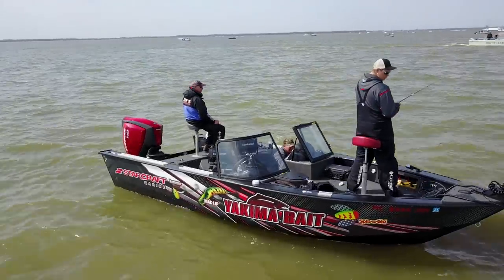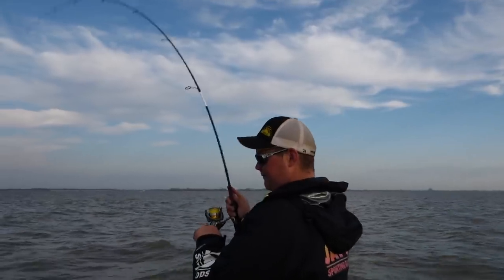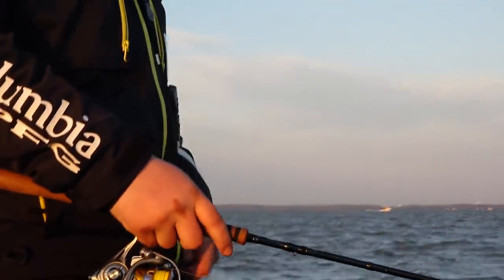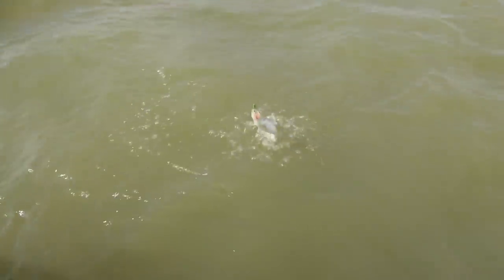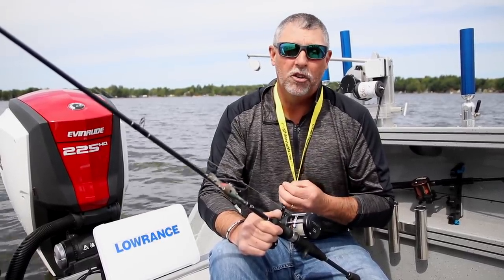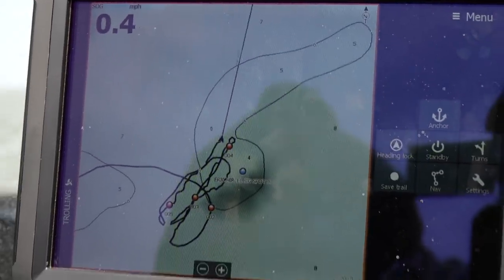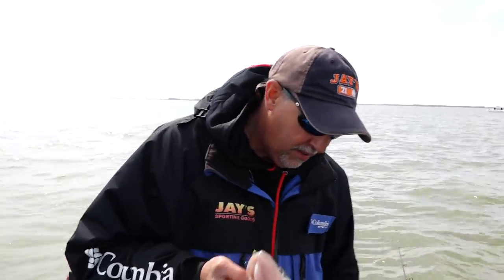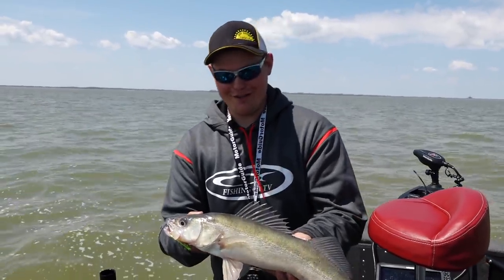Maumee Bay Blade Baits for Walleye Eps 1905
The Western Basin of Lake Erie is where the majority of Mother Erie's walleye spawn. Much of the prime spawning habitat is located in Maumee Bay near the mouth of the Maumee River. Drifting and fishing blade baits is one of the most popular ways anglers target post-spawn walleye that are the perfect size for the dinner table.